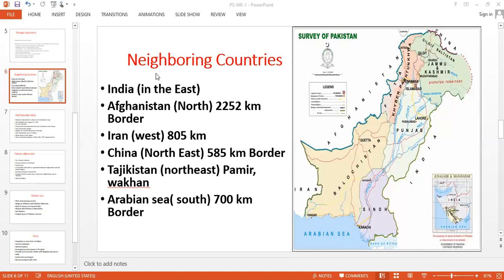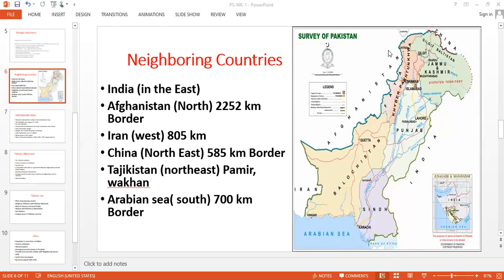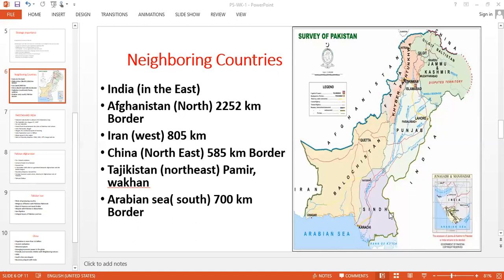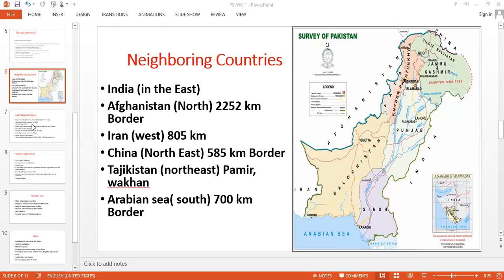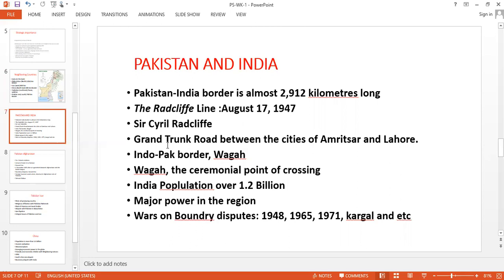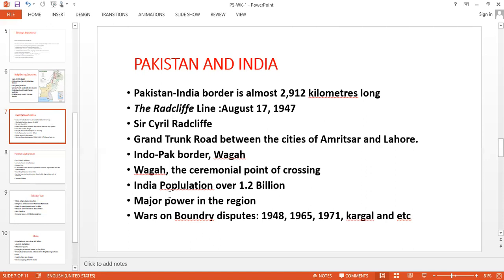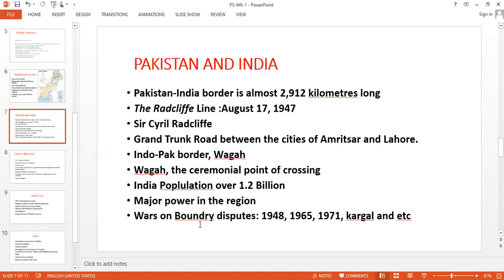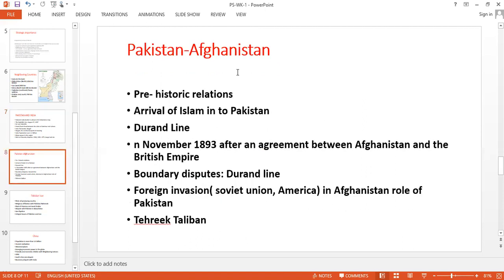PS Wk 1 Video 3